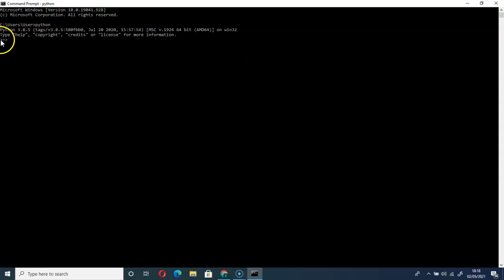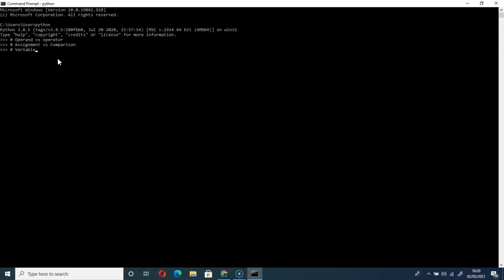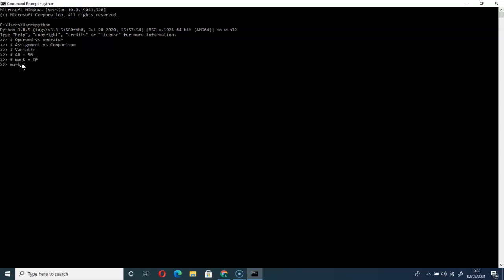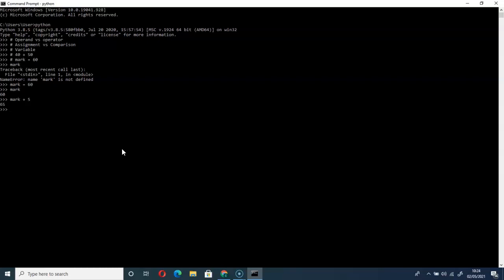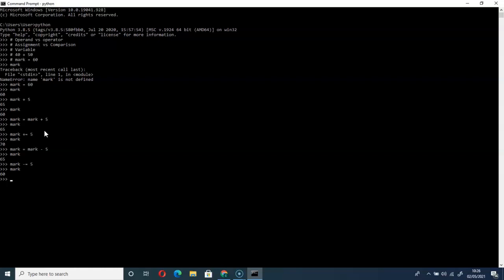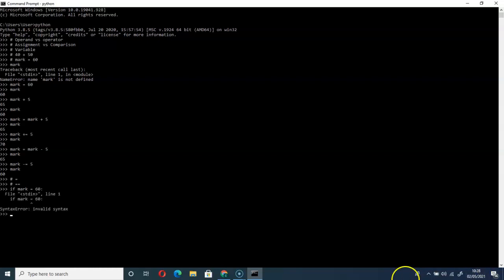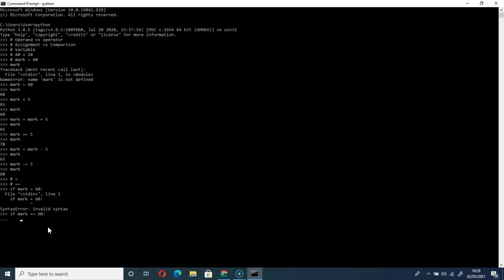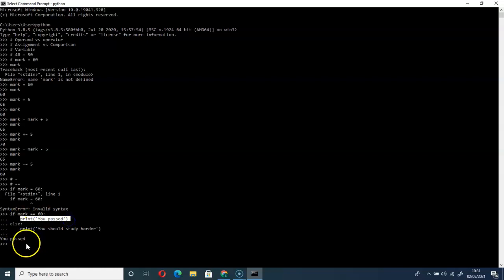Numbers in python - the concepts of operand and operator explained.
This video explains the concepts of an operand, operator, assignment, comparison and variable.